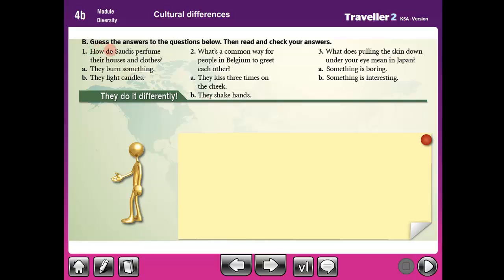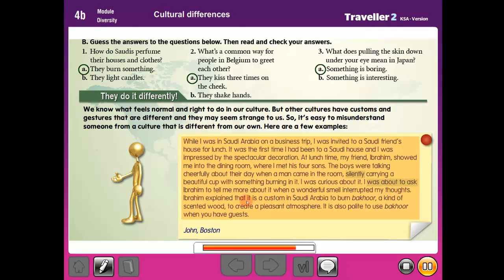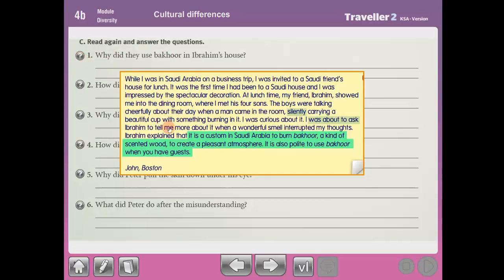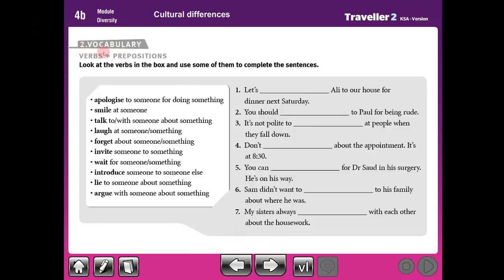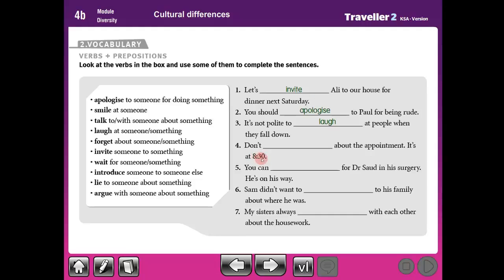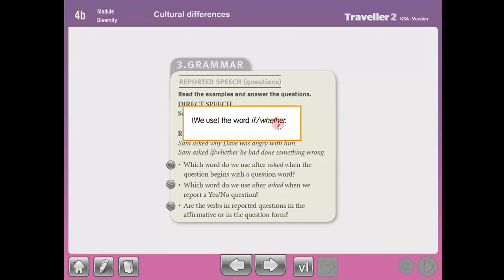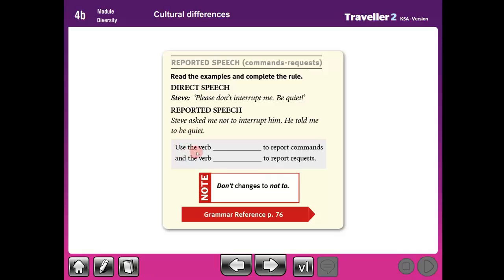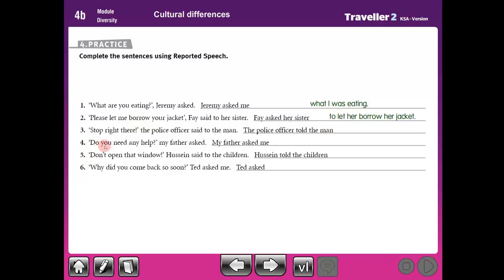مقررات 2 - Traveller 2-1st year Unit 4 lesson b